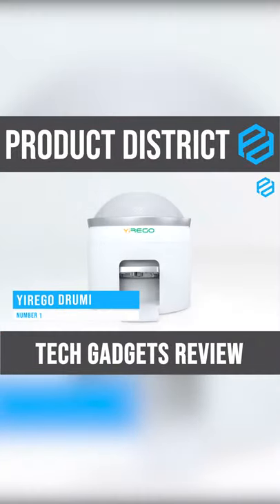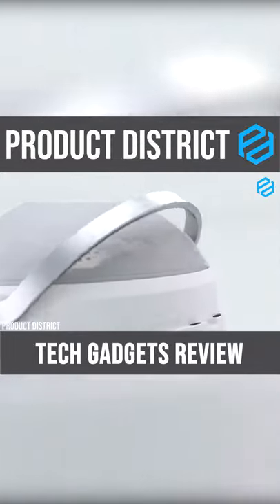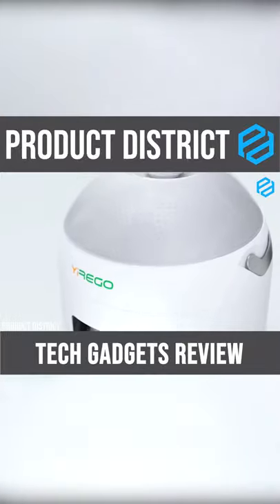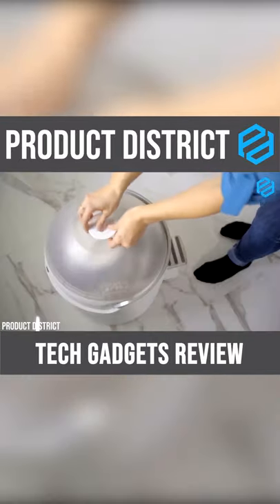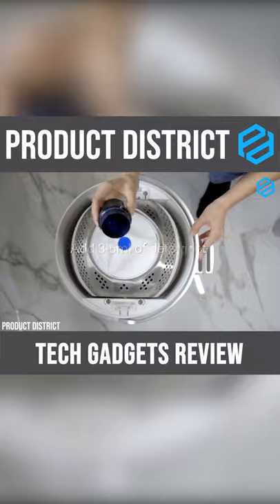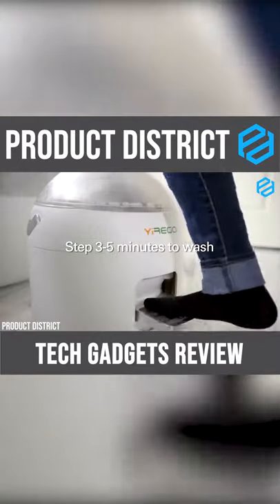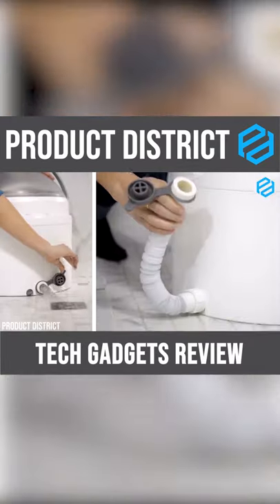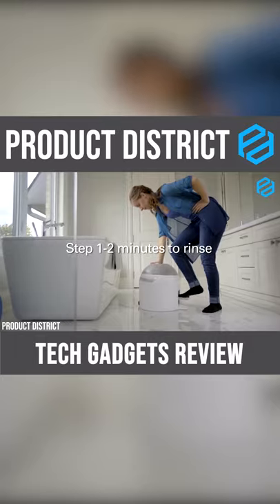Non-electric, portable washing machine!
This video is about the Yirego Drumi Review. Yirego Drumi is a non-electric, portable washing machine that's built to keep up with your active lifestyle.

Home Gadgets literally improve our ways of living. These home gadgets allow us to do house chores more efficiently. These devices were invented to save us time, effort, and money so we can do more with our lives.

Here at Product District, we feature new and interesting tech gadgets and latest technology inventions that enhance life quality, allowing us to do more and be more. We do tech reviews of latest gadgets that will take things to the next level!

Please visit the main product website and check for any updates or changes on the product specifications before making your purchase. All claims, guarantees and product specifications are provided by the manufacturer or vendor. Product District cannot be held responsible for these claims, guarantees or specifications.